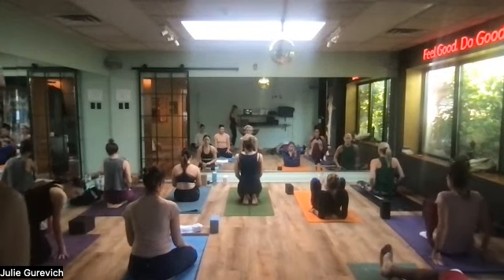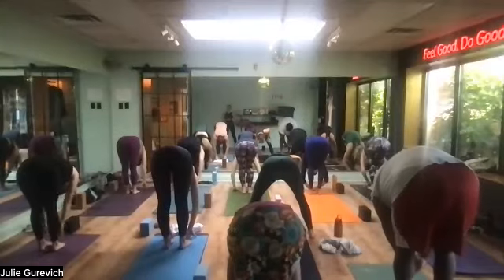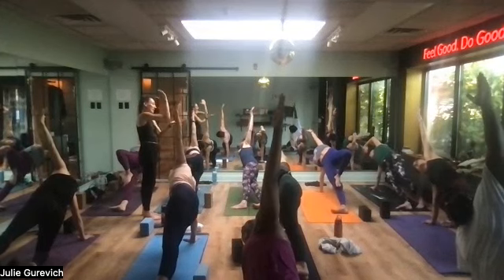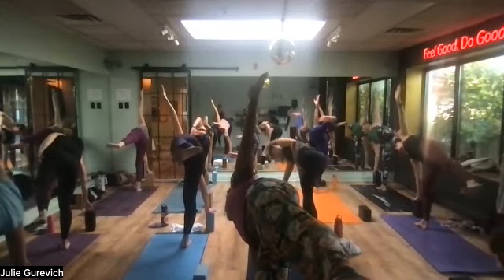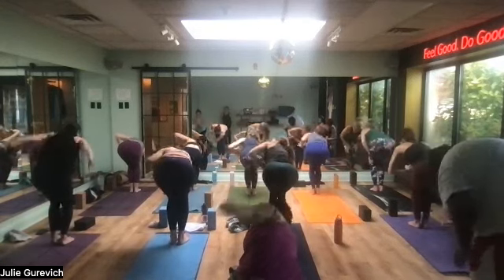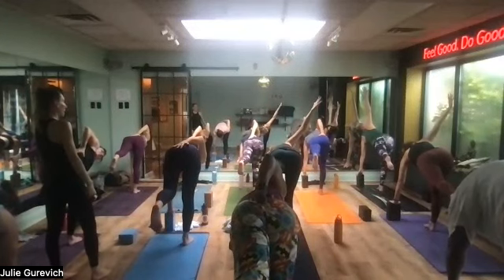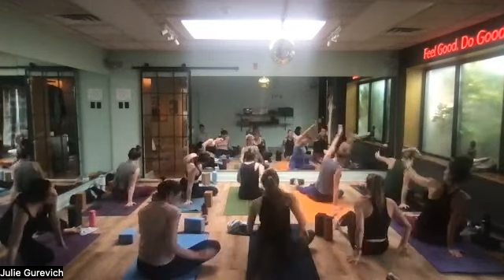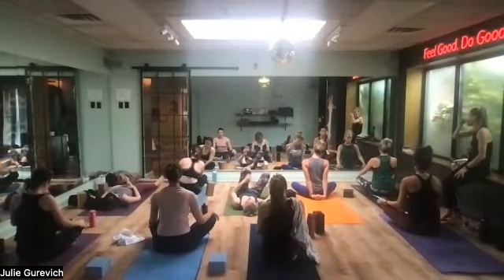FUN FRIYAY FLOW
FUN FRIYAY FLOW! 60 mins of fun, hard but effective vinyasa flow!!